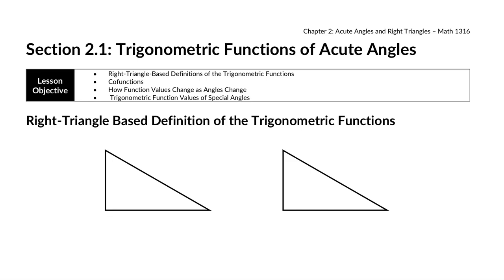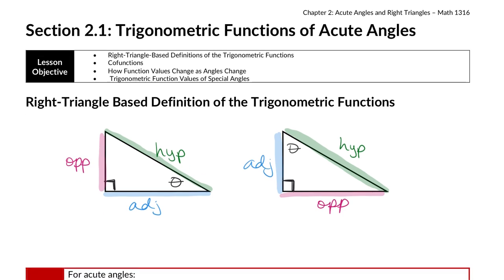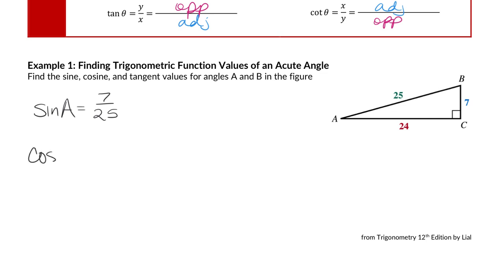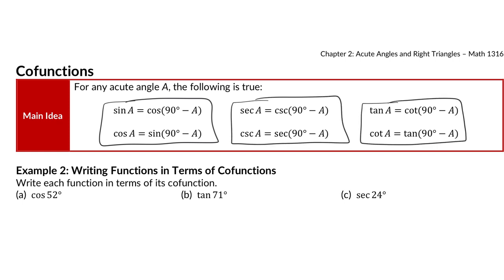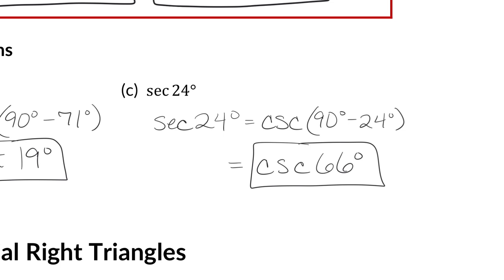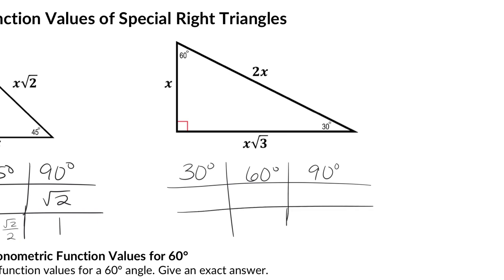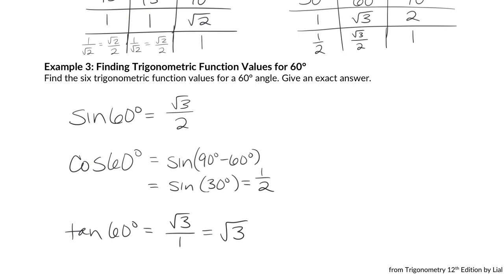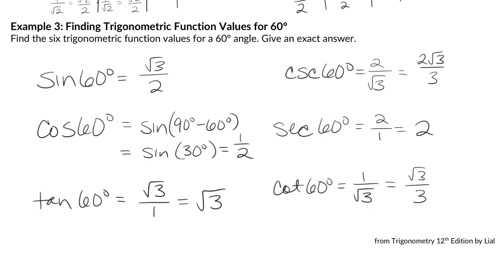2.1 Trigonometry of Acute Angles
My explanation of the pattern with the special right triangles was better in my other classes, feel free to google other videos from other teachers about this concept for SAT preparations.

00:00 Slide 1
08:19 Slide 2